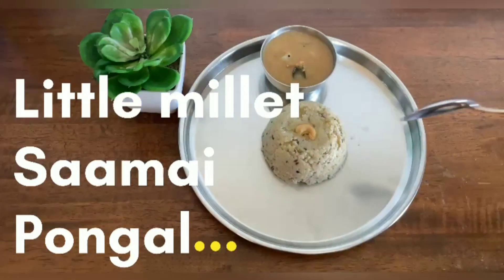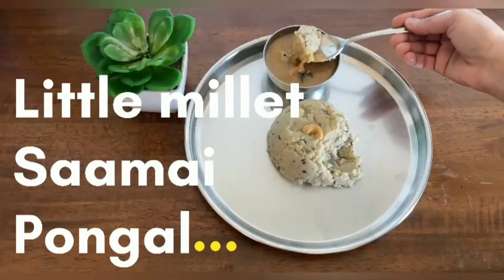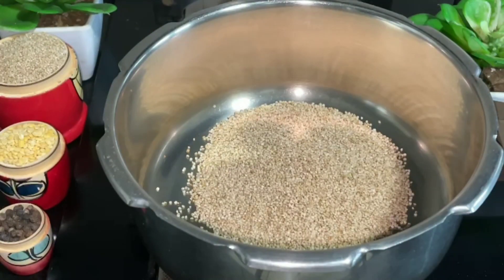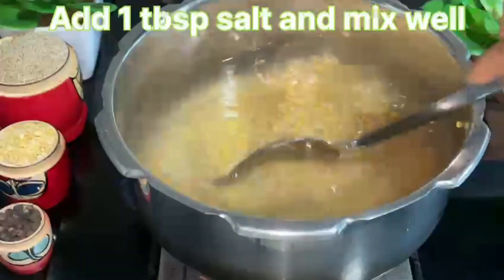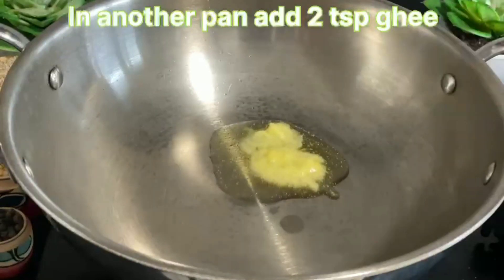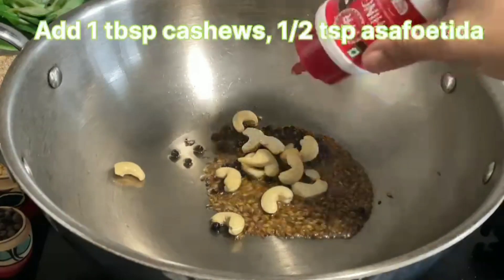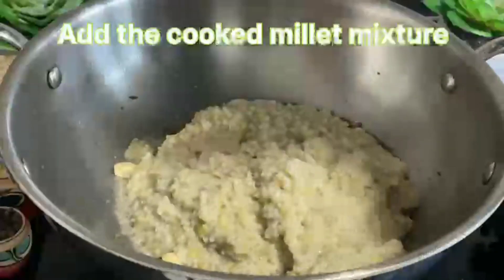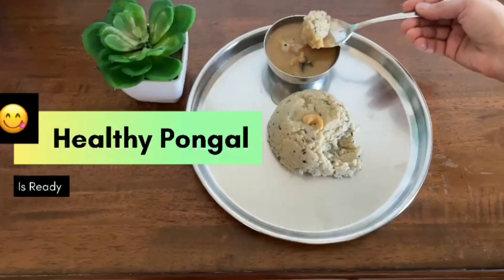Little millet Pongal | healthy breakfast ideas| Saamai Pongal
Ingredients:
little millet- 1/2 cup
moong dhal- 1/4 cup
ghee - 2 tsp
cumin-1 tsp
peppercorns- 1tsp
cashews- 1tbsp